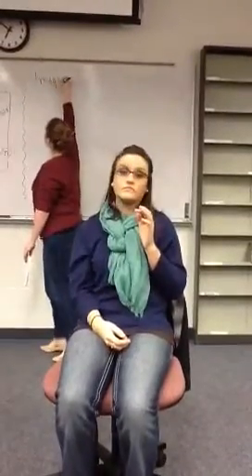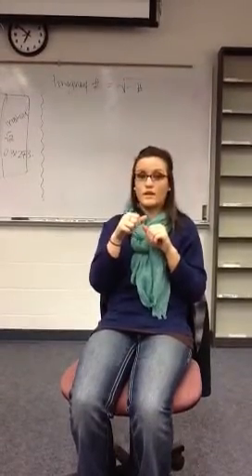Math class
Teacher eval1
Part2